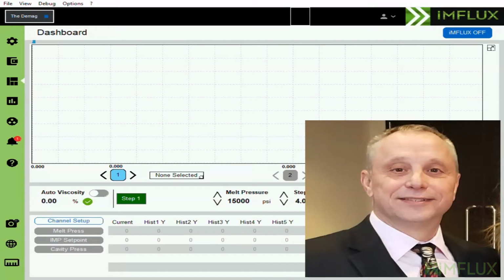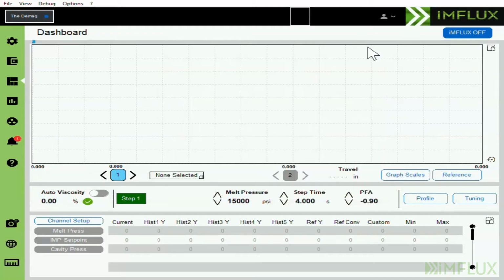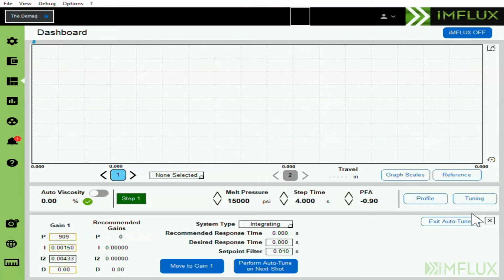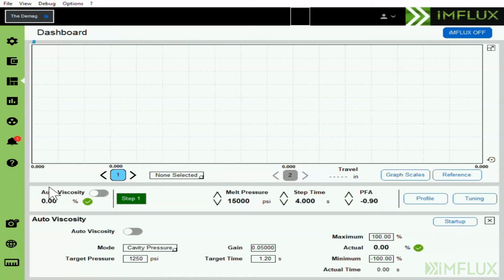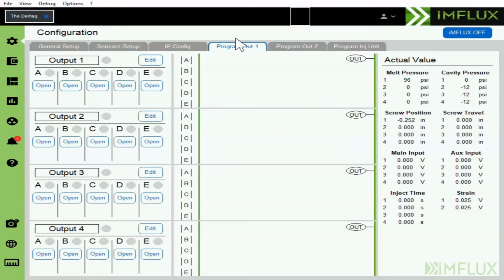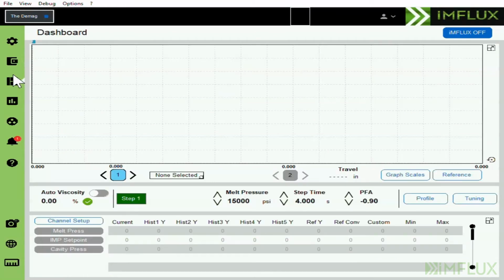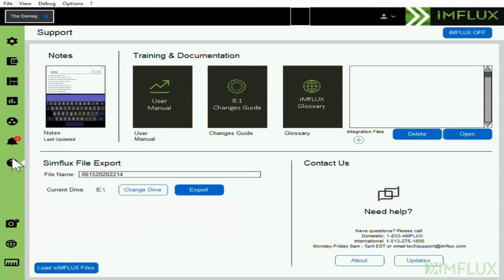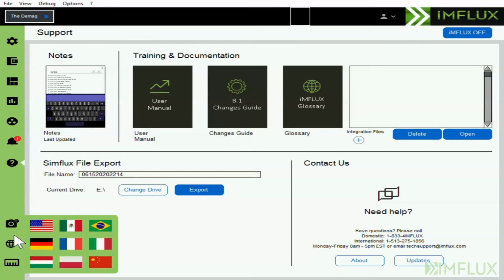Basic HMI Navigation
Learn about the user interface and how to find key features to develop and troubleshoot the iMFLUX process.